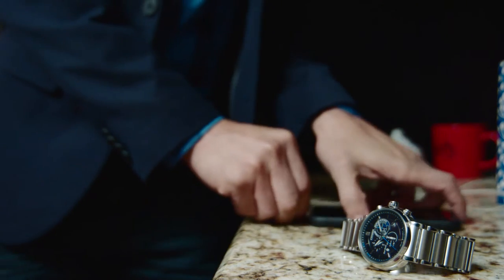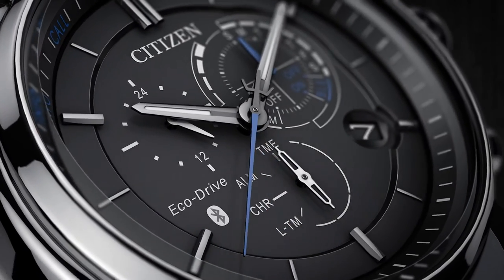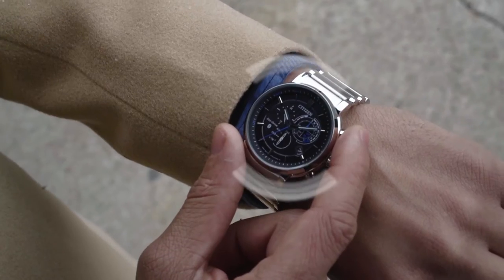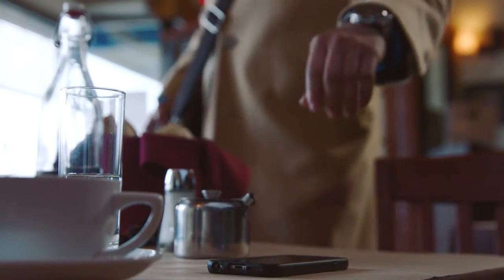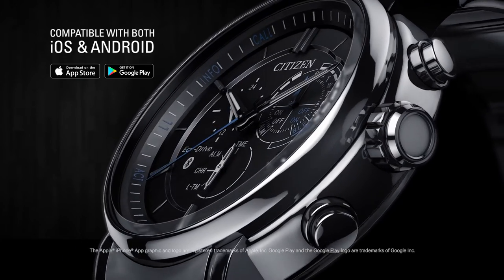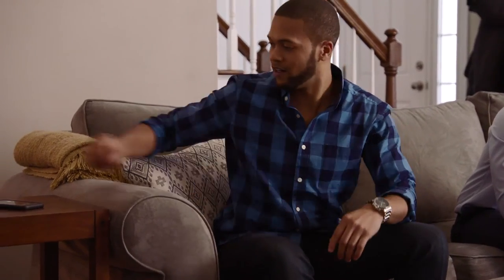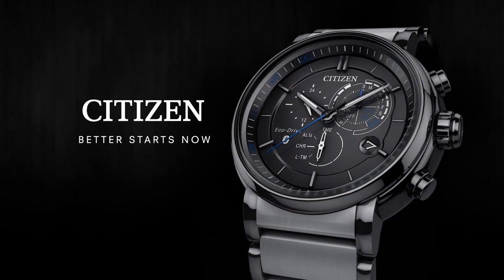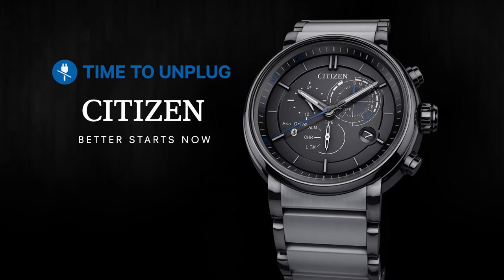Citizen Proximity Bluetooth Smartwatch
Time to unplug. The Eco-Drive Proximity from Citizen requires zero wires, plugs for charging. Powered by light, the Eco-Drive Proximity is a smarter watch for the tech-savvy consumer with Bluetooth compatibility to iOS and Android. The Eco-Drive Proximity features a perpetual calendar chronograph, dual time, alarm, power reserve, light-level indicator, time and date sync. Additional capabilities include phone search/filter and visual/vibration alerts. This model appears in a stainless steel case and bracelet, black dial with bright blue details.